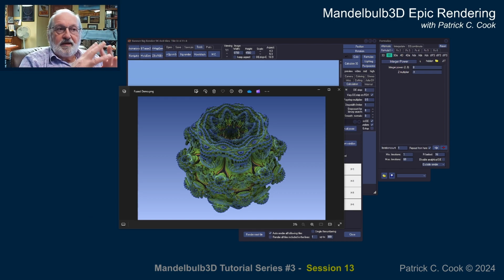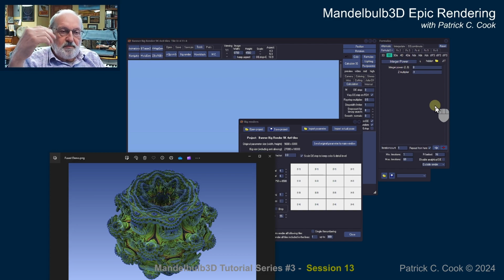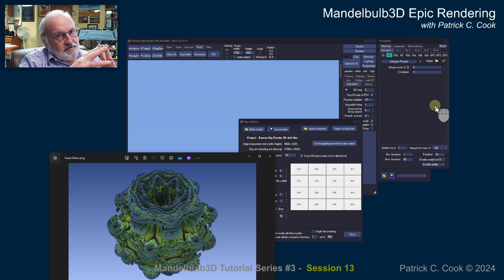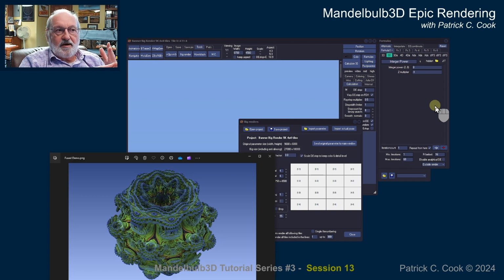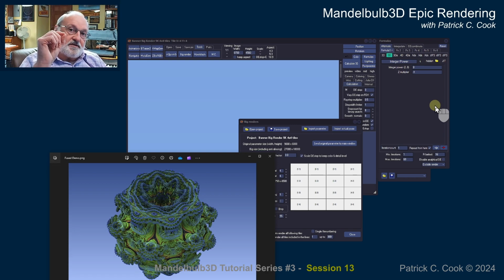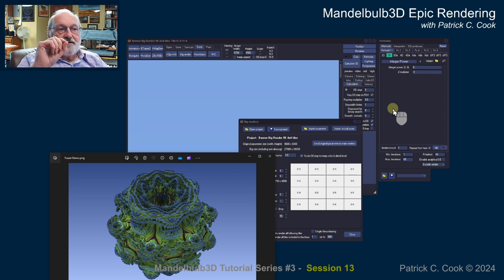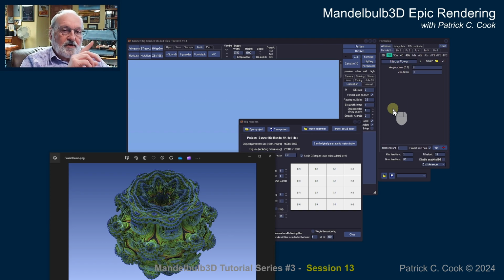EPC.13 Review of Mandelbulb3D tiling and merging - Mandelbulb3D Epic Rendering with Patrick C. Cook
In session TS3.13 of the Mandelbulb3D Epic Rendering Tutorial Series with a review and discussion of our Mandelbulb3D tiling and ImageJ merging demonstration..

Pat